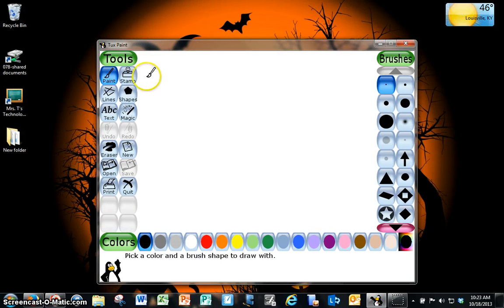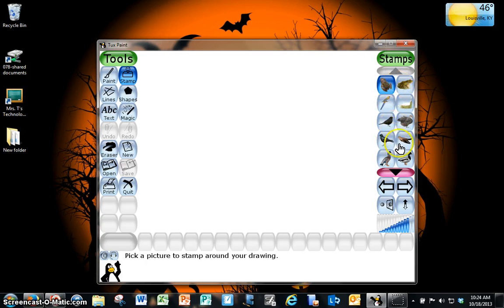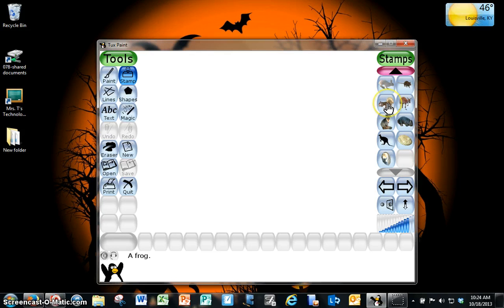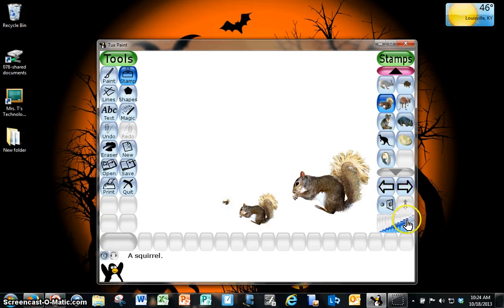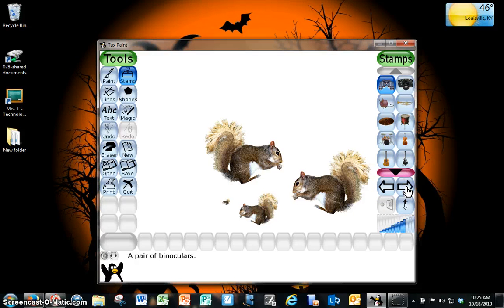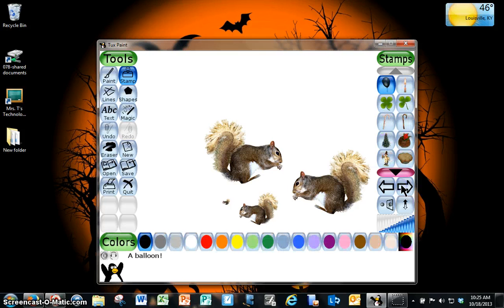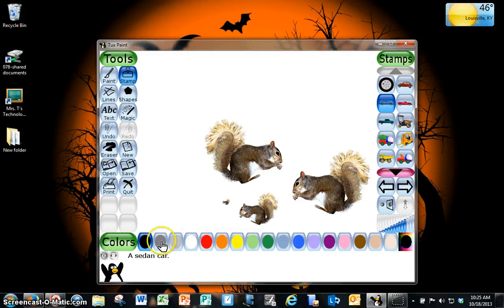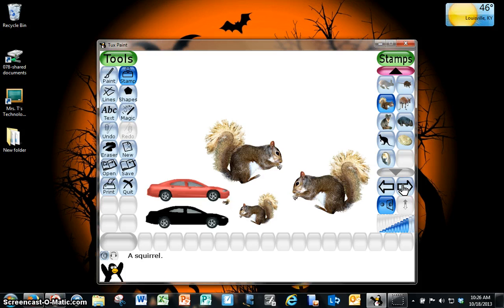Tux Paint Stamp Tool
This lesson introduces the Stamp tool in TuxPaint